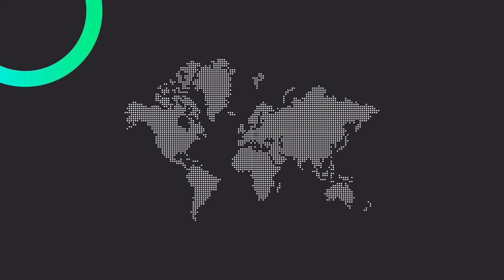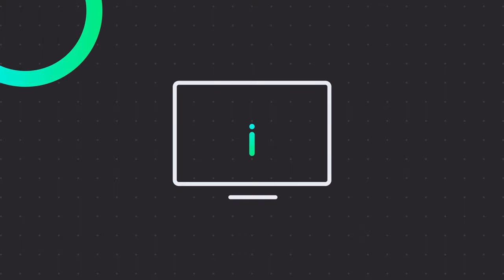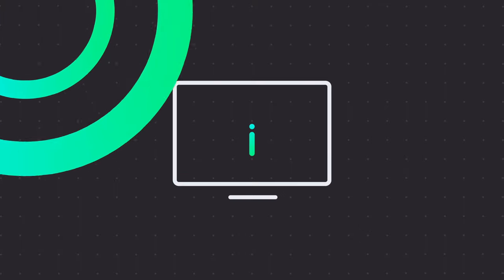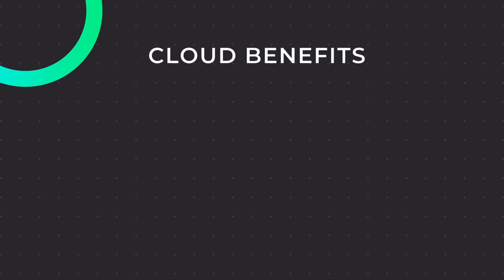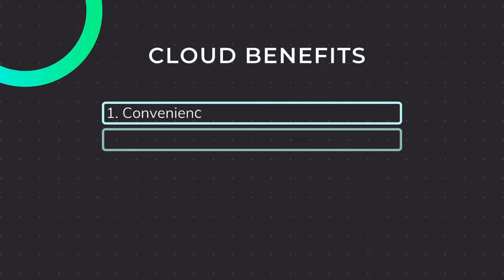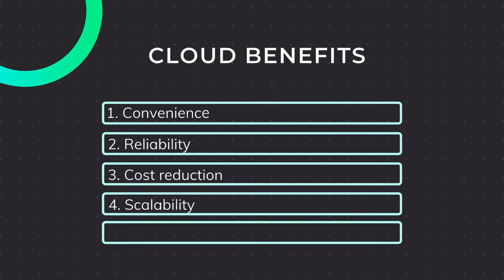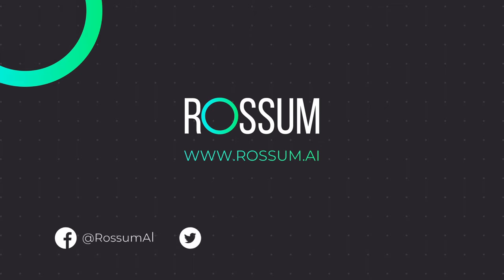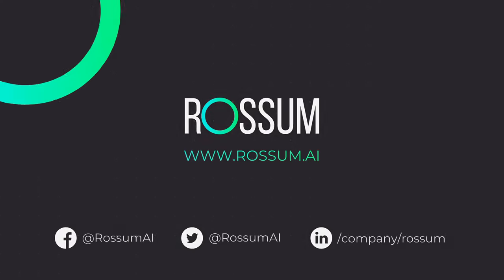How to Streamline Logistics Paperwork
Need to automate your logistics data processing? This video has everything you'll need to streamline logistics paperwork.

Logistics paperwork, logistics document processing, logistics automation